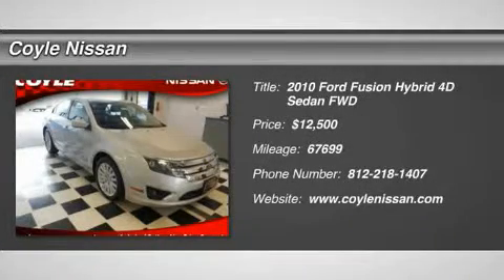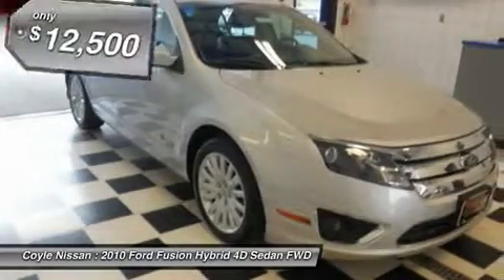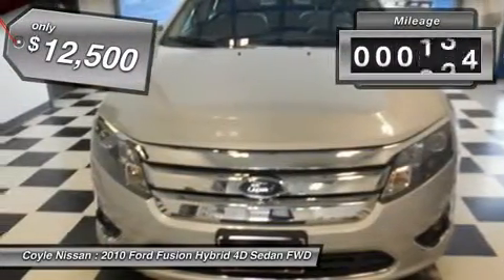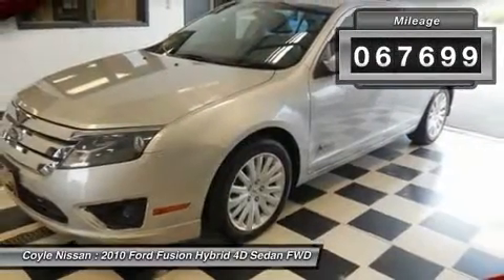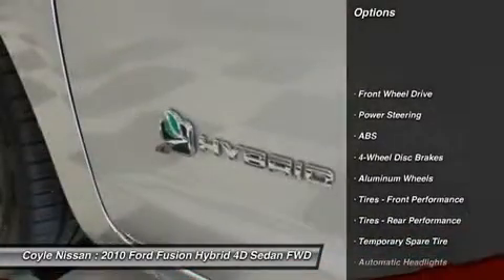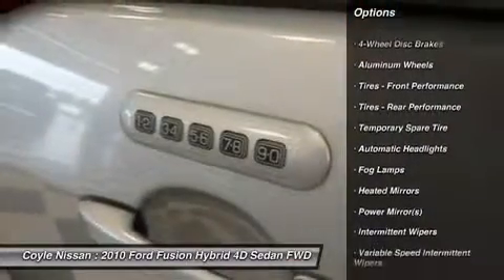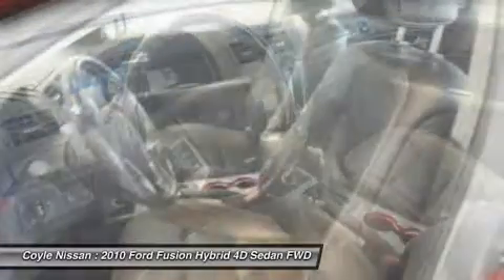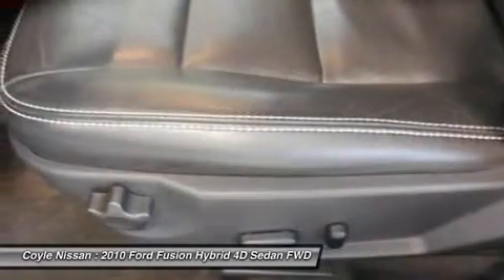2010 Ford Fusion Hybrid N15454A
2010 FORD FUSION HYBRID Clarksville, IN
Stock# N15454A

Coyle Nissan
1400 Leisure Way

CLEAN CARFAX, CERTIFIED 1-OWNER!!! LOCAL TRADE!!! THIS FUSION IS LOADED WITH HYBRID TECHNOLOGY, BOASTING THE 2.5L ATKINSON-CYCLE HYBRID MOTOR, ALLOY WHEELS, SMOOTH SHIFTING AISIN E-CVT POWERSPLIT TRANSMISSION, ALL POWER OPTIONS, POWER MOON ROOF AND SO MUCH MORE!!! COME TAKE THS RARE SEDAN FOR A TEST DRIVE TODAY!!!2.5L I4 Atkinson-Cycle Hybrid and Aisin e-CVT Powersplit. Only one owner! One-of-a-kind. When was the last time you smiled as you turned the ignition key? Feel it again with this charming, rare 2010 Ford Fusion Hybrid. Take some of the worry out of buying an used vehicle with this one-owner creampuff. Named an Automobile Magazine 2010 All-Star. This car is nicely equipped with features such as 2.5L I4 Atkinson-Cycle Hybrid, Aisin e-CVT Powersplit, 4-Wheel Disc Brakes, 6 Speakers, ABS brakes, Air Conditioning, Alloy wheels, AM/FM radio, AM/FM Stereo w/CDx6/MP3 Capable, Auto-dimming Rear-View mirror, Automatic temperature control, Brake assist, Bumpers: body-color, CD player, Compass, Delay-off headlights, Driver door bin, Driver vanity mirror, Dual front impact airbags, Dual front side impact airbags, Eco-Friendly Cloth Front Bucket Seats, Electronic Stability Control, Four wheel independent suspension, Front anti-roll bar, Front Bucket Seats, Front Center Armrest w/Storage, Front dual zone A/C, Front fog lights, Front reading lights, Fully automatic headlights, Heated door mirrors, Illuminated entry, Knee airbag, Leather steering wheel, Low tire pressure warning, MP3 decoder, Occupant sensing airbag, Outside temperature display, Overhead airbag, Overhead console, Panic alarm, Passenger door bin, Passenger vanity mirror, Power door mirrors, Power driver seat, Power passenger seat, Power steering, Power windows, Radio data system, Rear anti-roll bar, Rear reading lights, Rear seat center armrest, Rear window defroster, Remote keyless entry, Security system, Speed control, Speed-sensing steering, Speed-Sensitive Wipers, Steering wheel mounted audio controls, Tachometer, Telescoping steering wheel, Tilt steering wheel, Traction control, Trip computer, and Variably intermittent wipers.